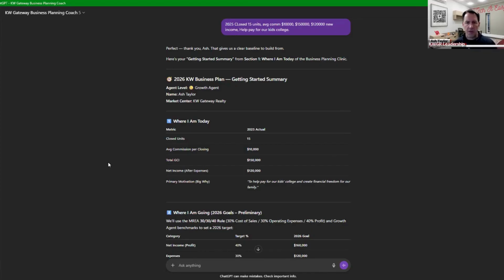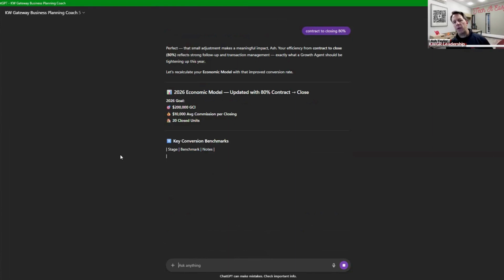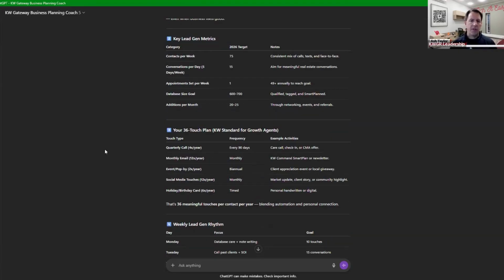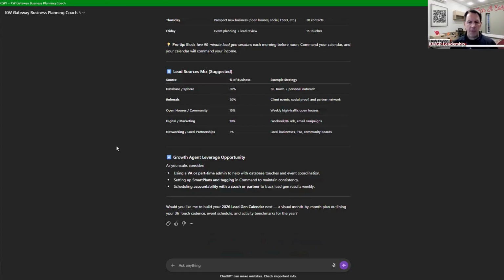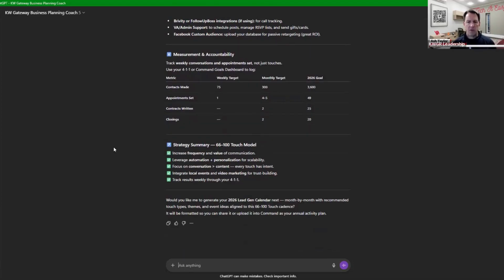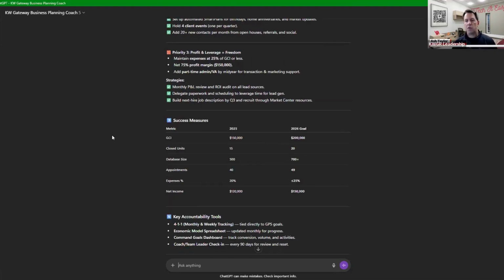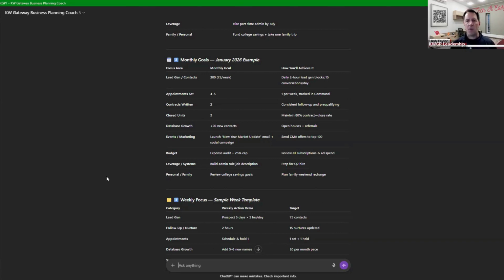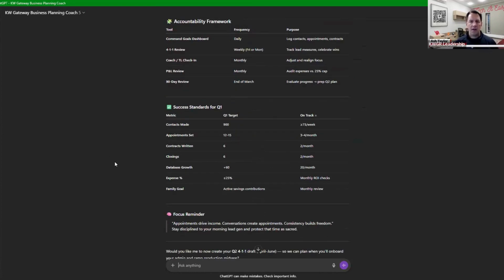Tech It Easy | AI Business Planning Coach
Build your 2026 real estate business plan step-by-step with Ash Taylor from KW Gateway Realty using the proven MREA and SHIFT models. Learn how to set clear goals, calculate your Economic Model, master the 66–100 Touch Lead Gen system, and create your GPS + 4-1-1 for consistent results. Perfect for KW agents ready to grow their production and profit in 2026.